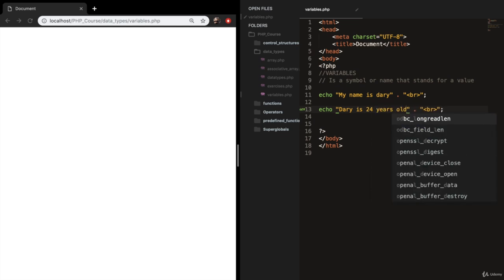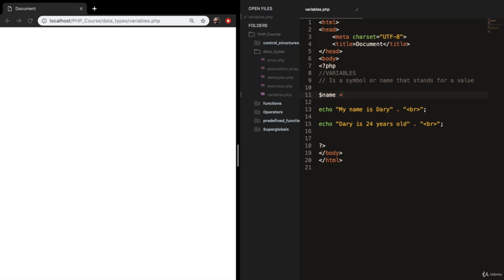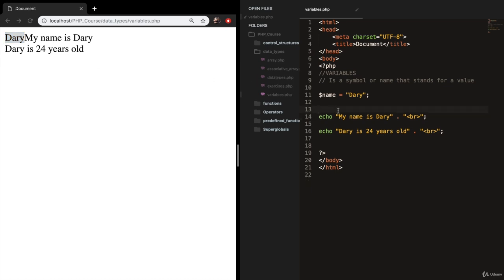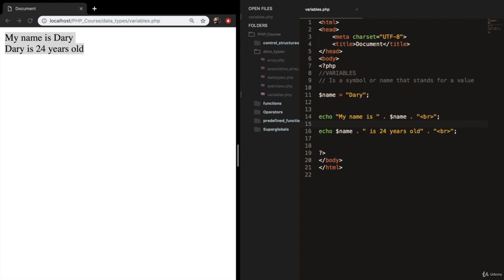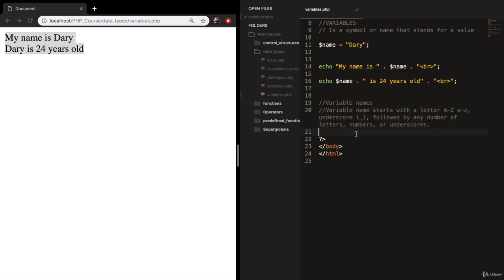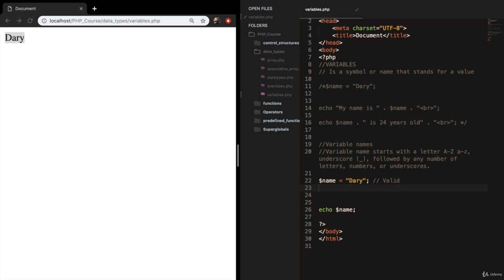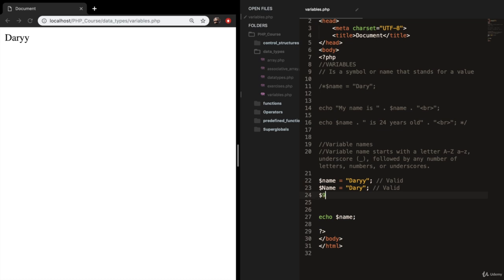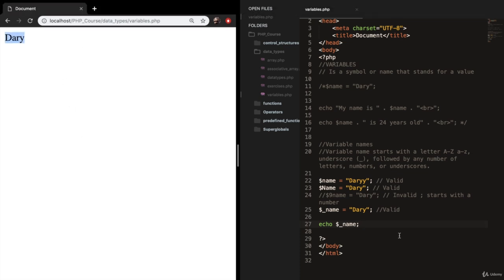PHP & MySQL Full Course - 10 Variables in PHP